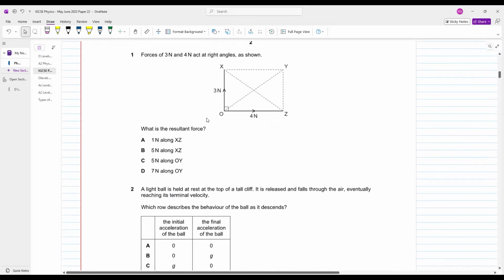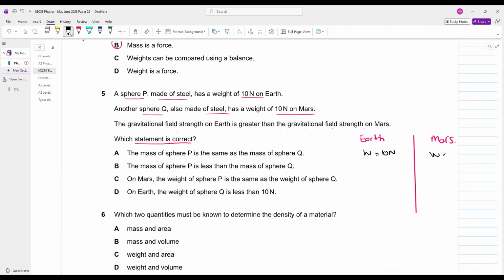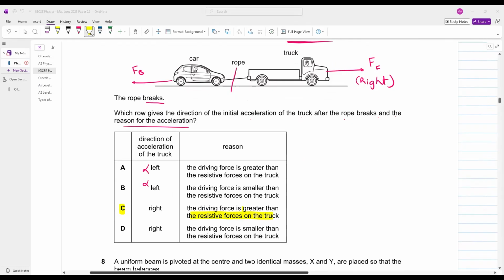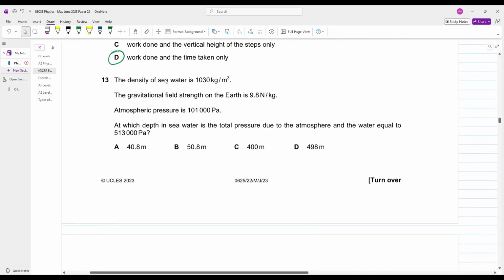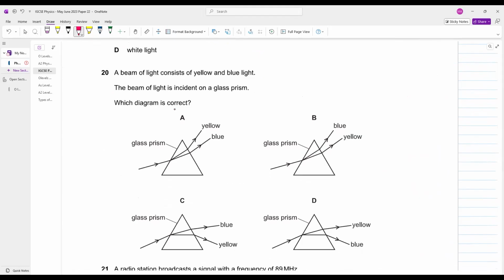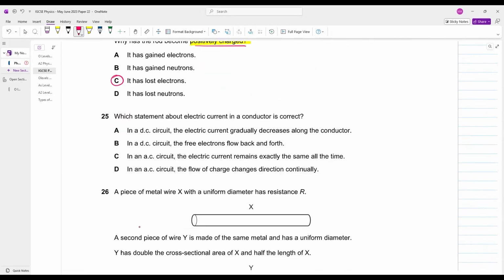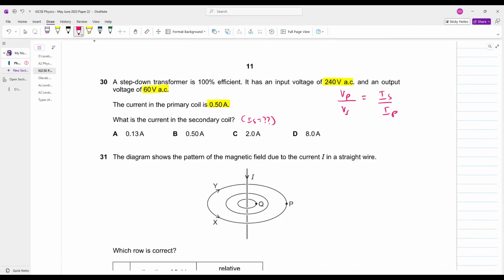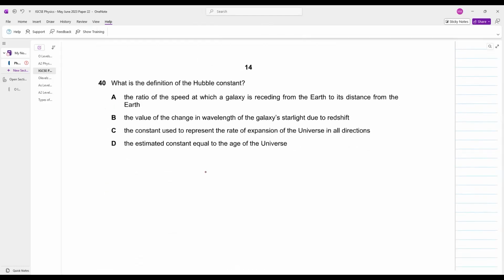IGCSE Physics 0625 May June 2023 Paper 22 SOLVED!!